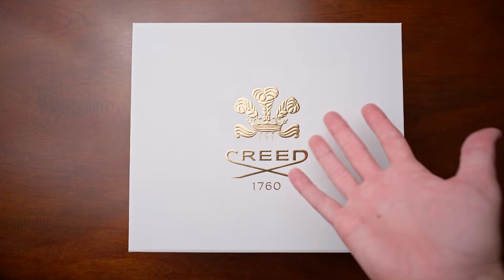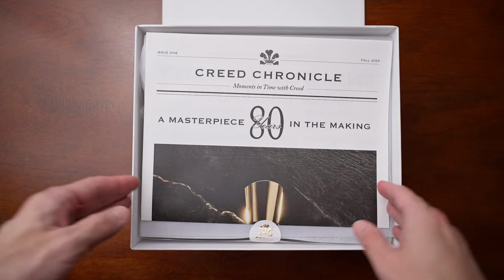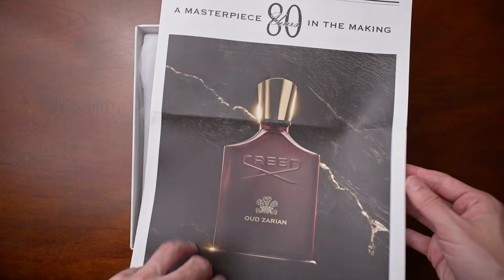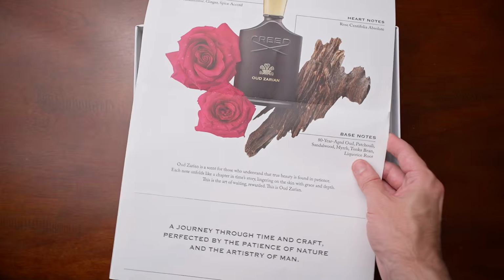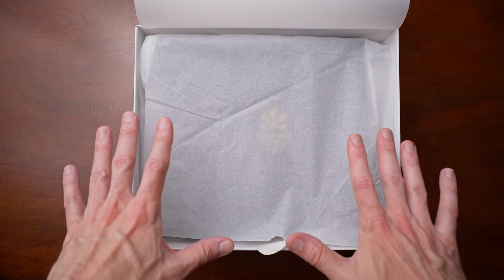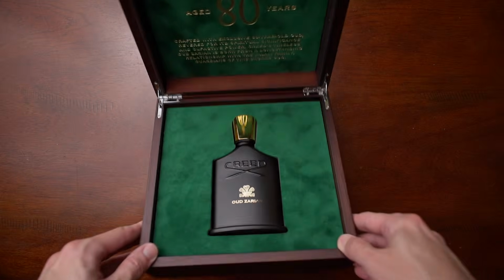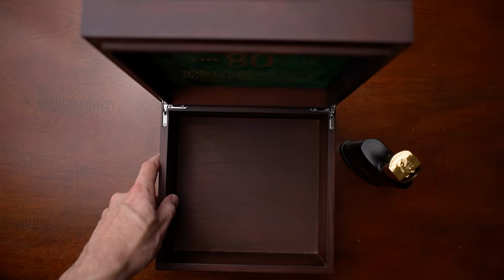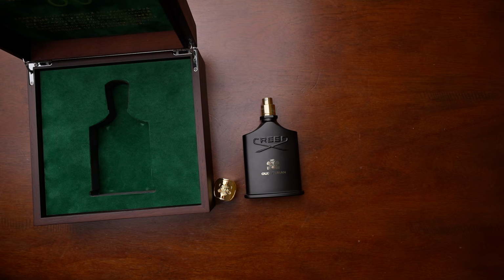Creed Sent Me OUD ZARIAN!